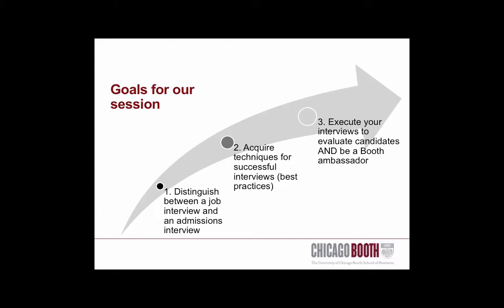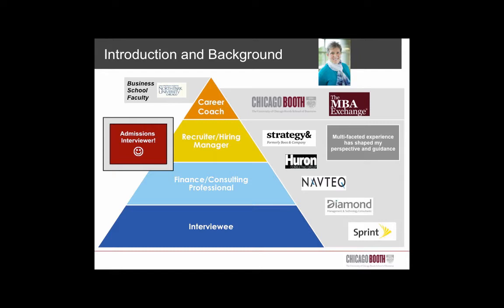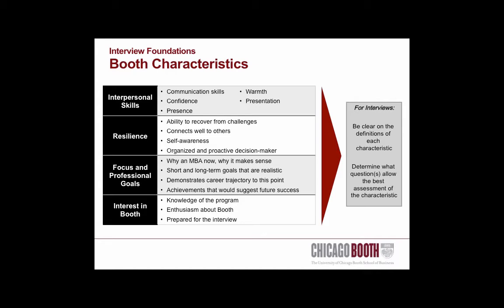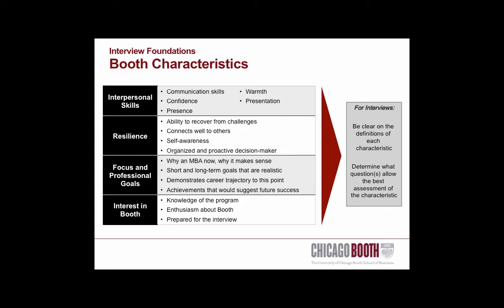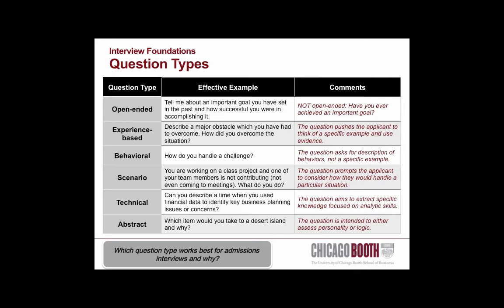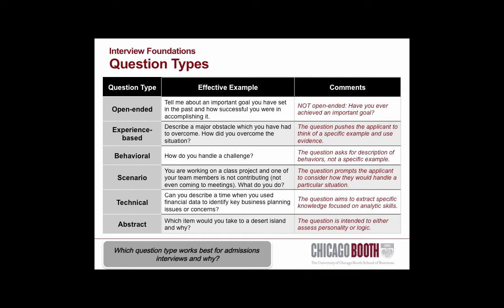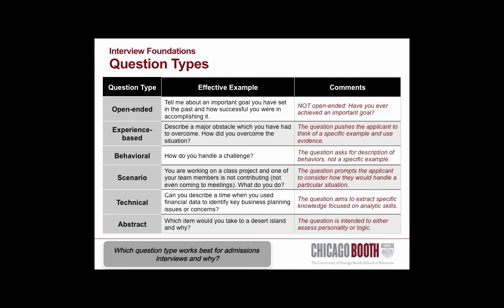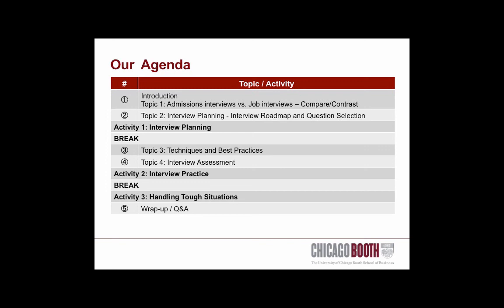Booth Adm Fellows - Training Introductory Video (2016)